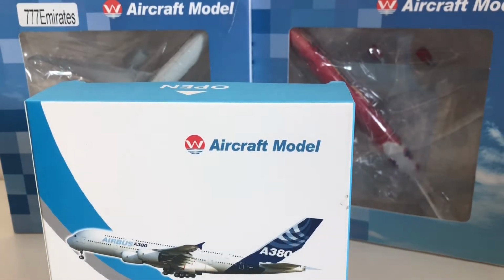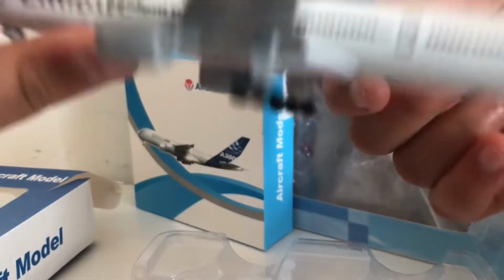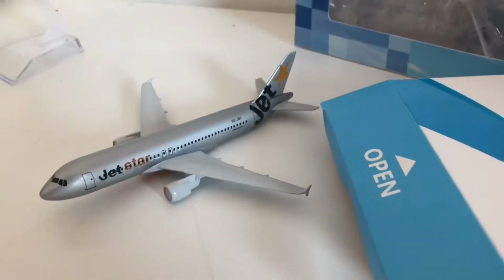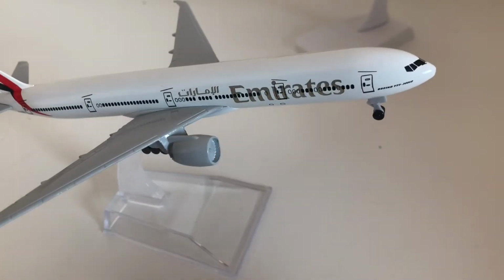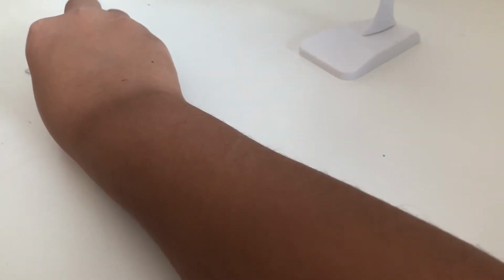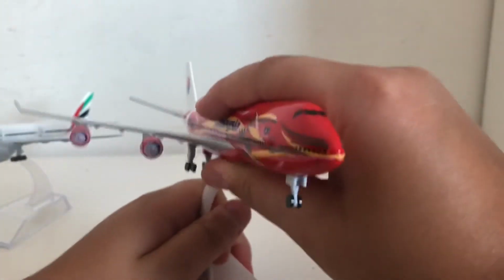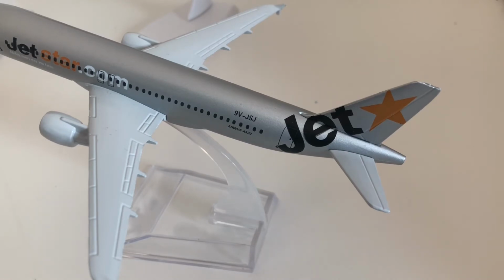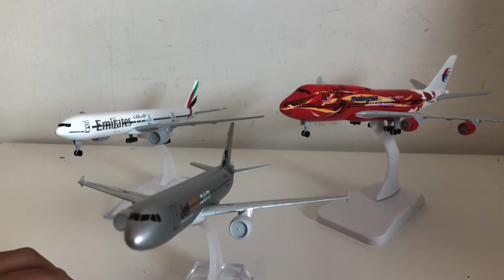Unboxing 3 new die cast aircrafts emirates 777 Malaysia 747 and a jet star a320